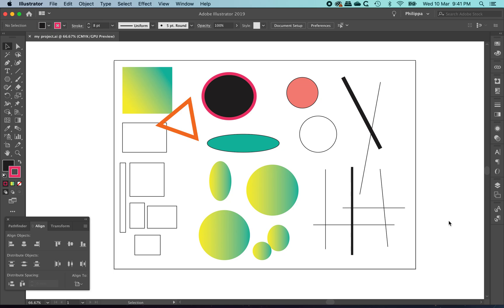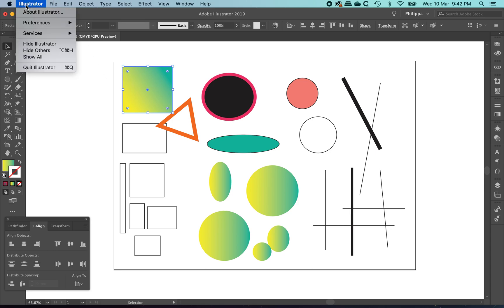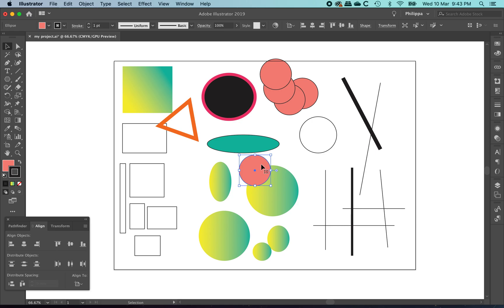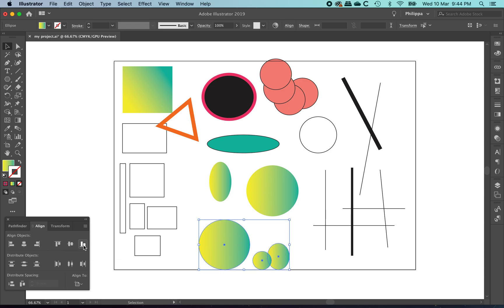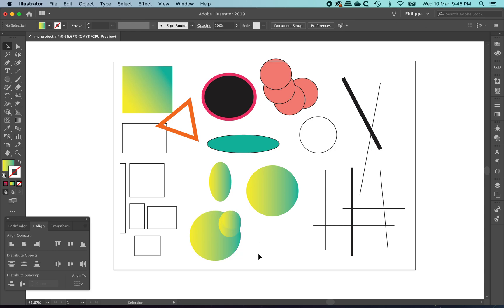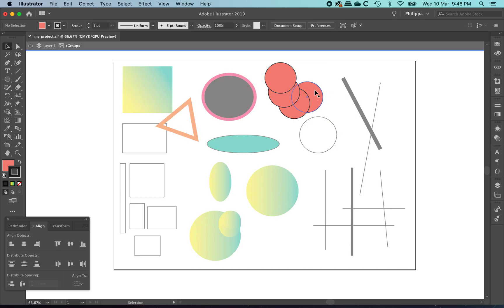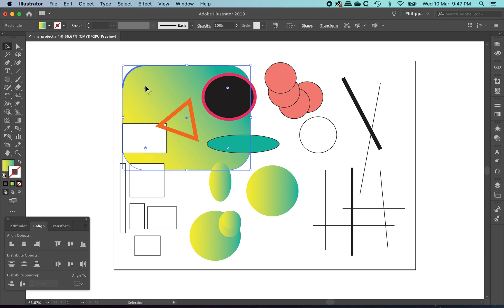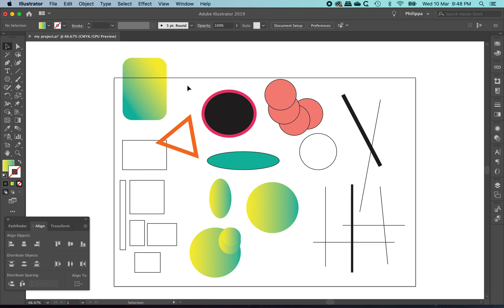Working with Objects :: 04 :: Adobe Illustrator Tutorial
This video shows you how to move objects with the selection tool. It also shows you easy methods to copy objects, align them, group them, and transform them.